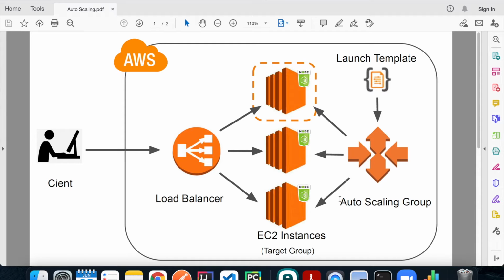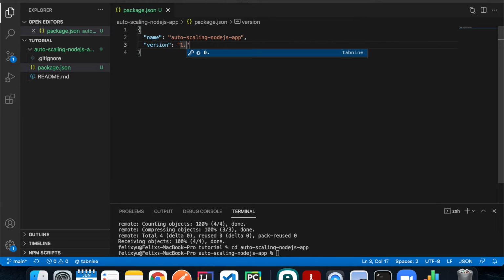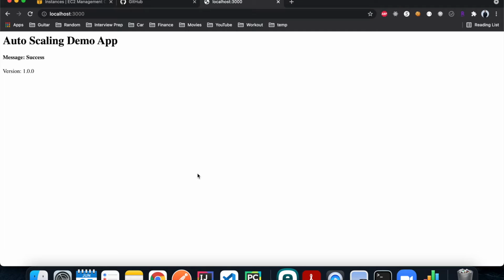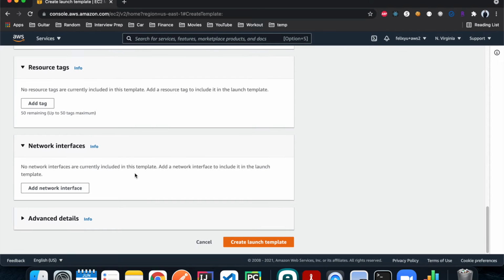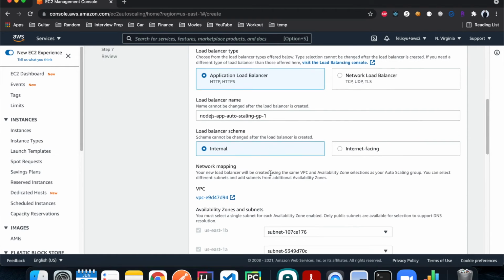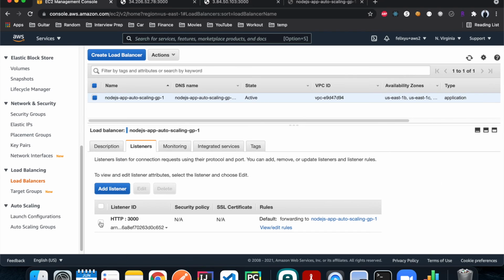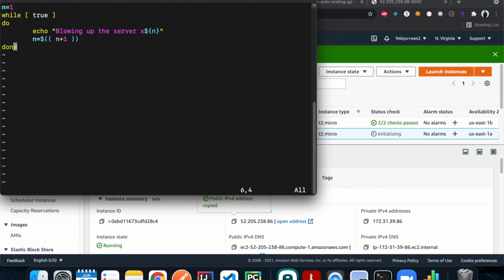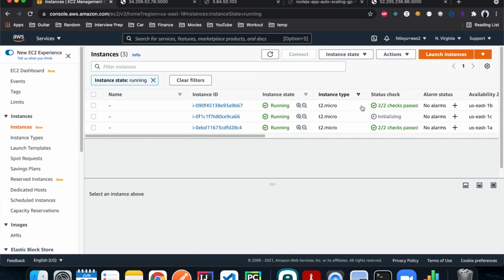AWS Auto-Scaling and Load Balancing Node.js App on EC2 Instances | Auto Scaling Group, Load Balancer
This video provides a step by step instruction how how to set up an infrastructure to auto-scale and load balance a Node.js Express App hosting on EC2 instances using a launch template / launch configuration.